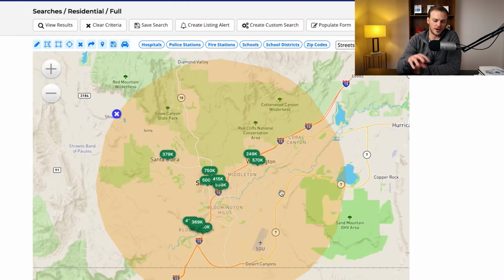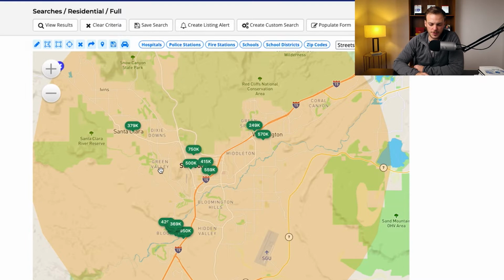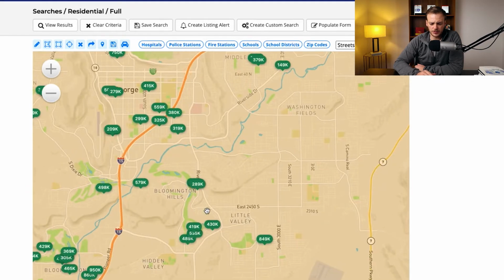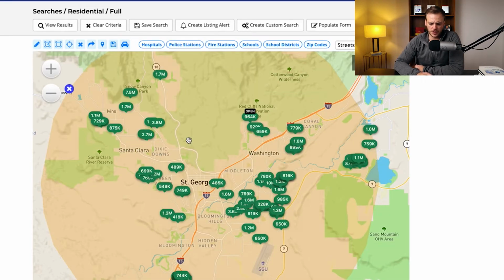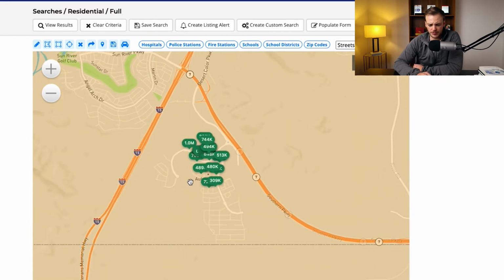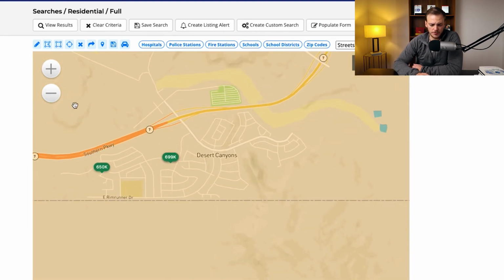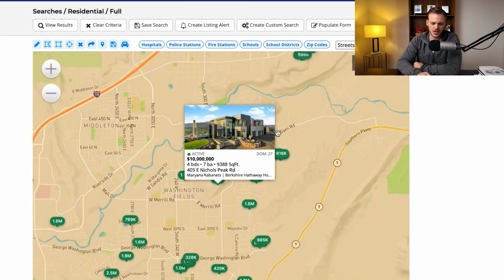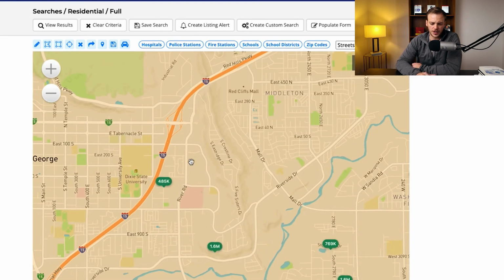OLD Vs NEW Neighborhoods In St George, Utah | Where To Live In St. George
I am helping so many people relocate to the Utah area and I absolutely love it! I have worked with individuals and families from all over the U.S. and even internationally. If you're planning to move to St. George or Salt Lake City, make sure to get in touch with me!

🏡 Ready to buy or sell a home here in St. George?

😎 Join our Facebook group to engage with other people moving to Utah!